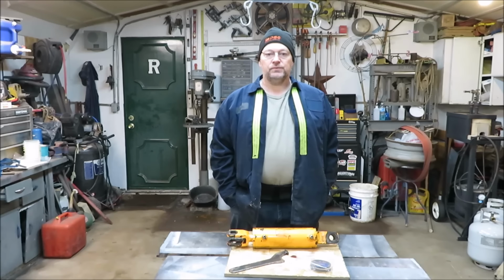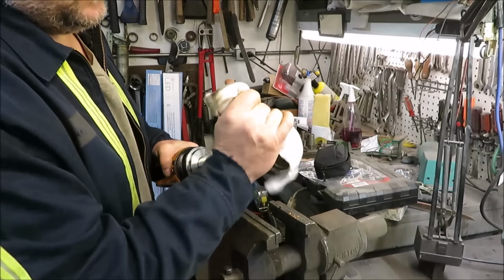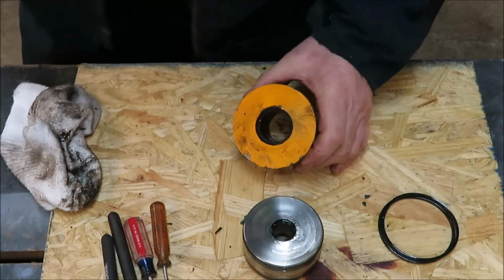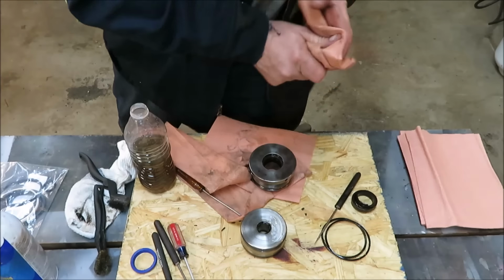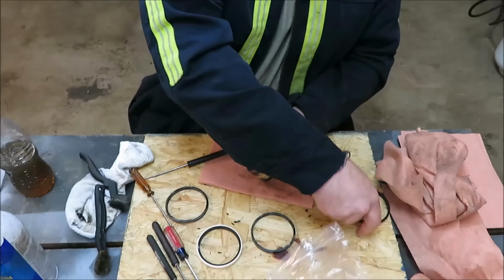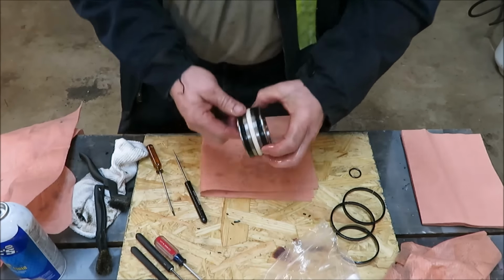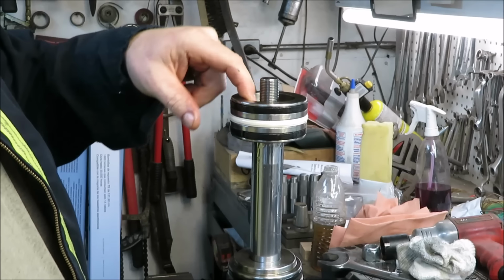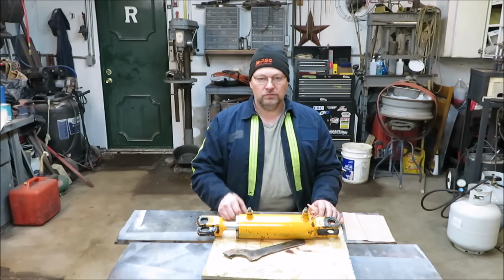how to rebuild a hydraulic cylinder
In this video we will rebuild a hydraulic cylinder at home in my garage.

VEHIFOMO 5 Pcs Hydraulic Seal Installation Tool Kit, Hydraulic Cylinder Piston Repair Seal Tools

GEARWRENCH 2" to 4-3/4" Adjustable Pin Black Oxide Spanner Wrench 1/4" Pin - 81864

Kevin Robinson's Amazon storfront

You can also click the SUPER THANKS button below the video.

THANK YOU SO MUCH FOR YOUR HELP AND SUPPORT LOVE YOU ALL!